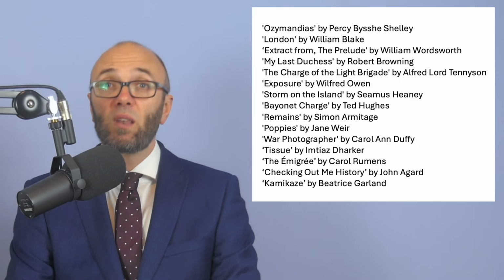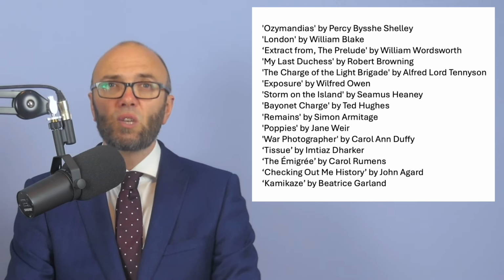6 Most Important 'Power and Conflict' Titles